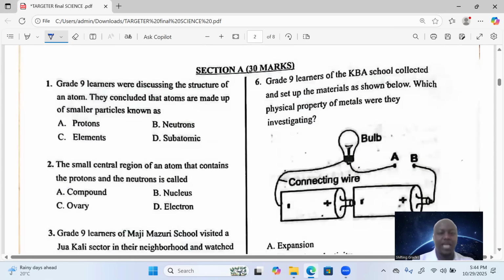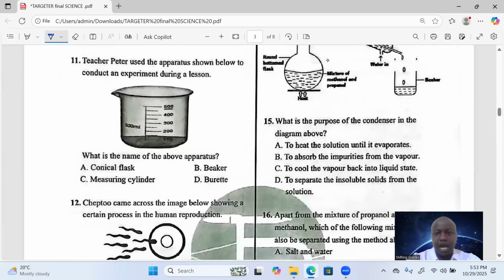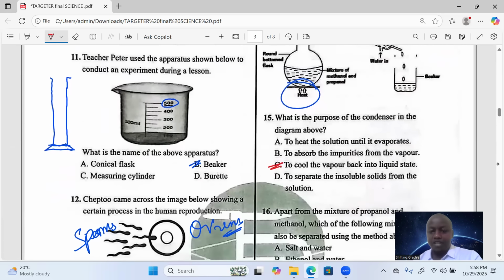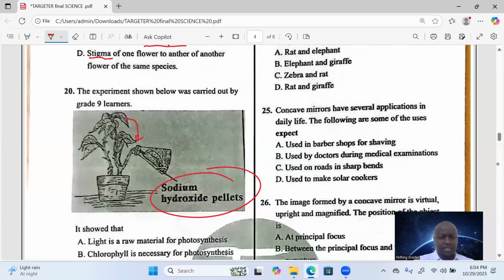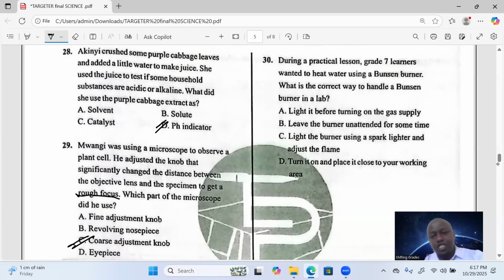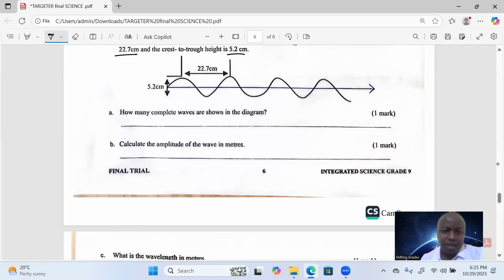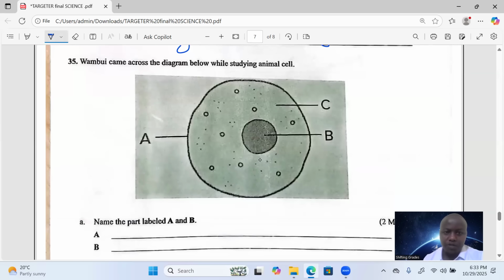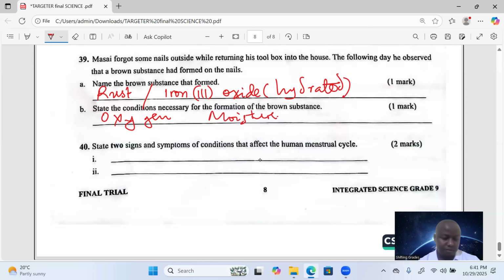INTEGRATED SCIENCE PAPER 1 FINAL PREDICTION : KJSEA 2025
INTEGRATED SCIENCE : CHEMISTRY || PHYSICS || BIOLOGY